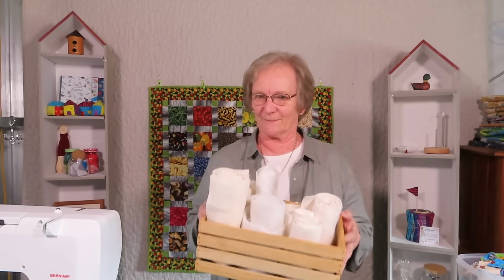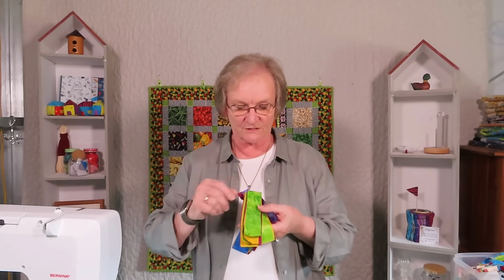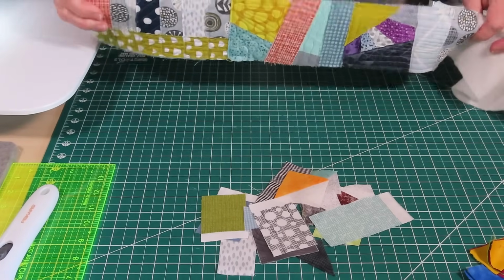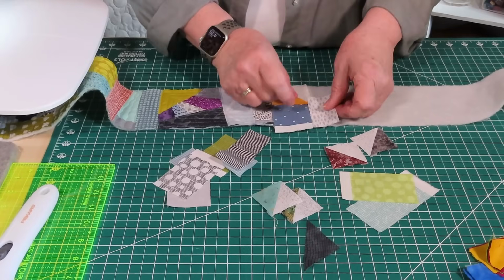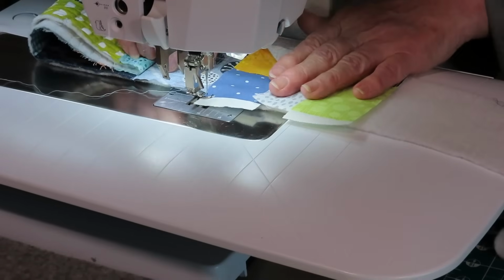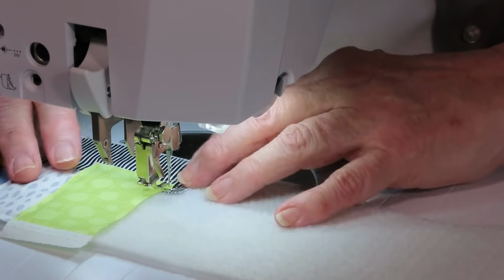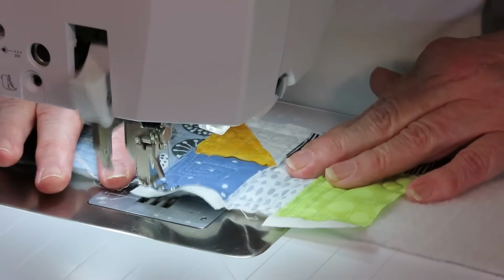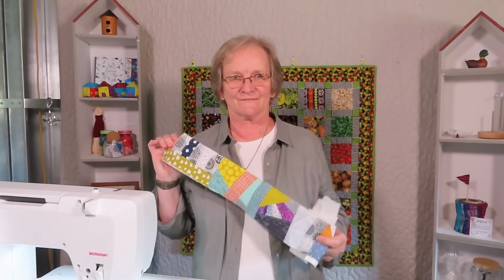Roll Play Using Leftover Fabric & Batting - Quilting Tips & Techniques with GourmetQuilter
In this video , SusanClaire/GourmetQuilters suggests a way of using up some of those narrow pieces of batting and small pieces of fabric leftover from other projects. @GourmetQuilter